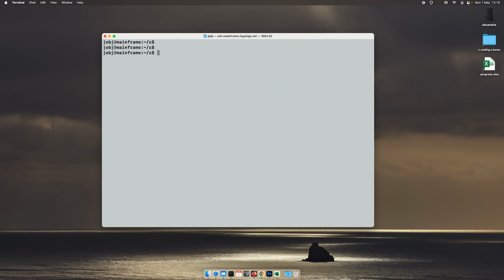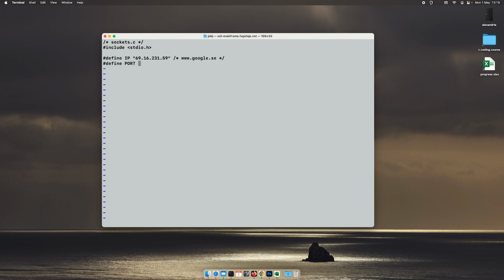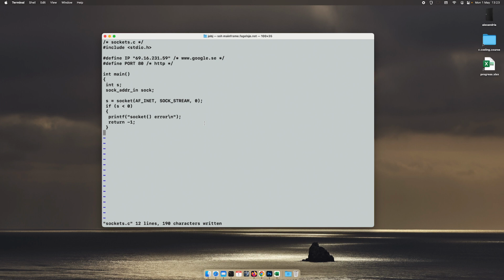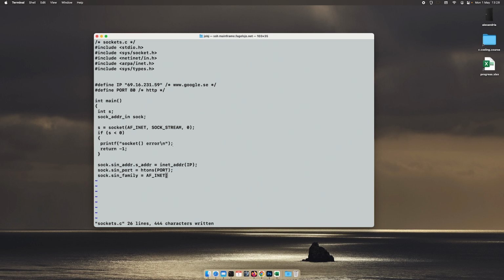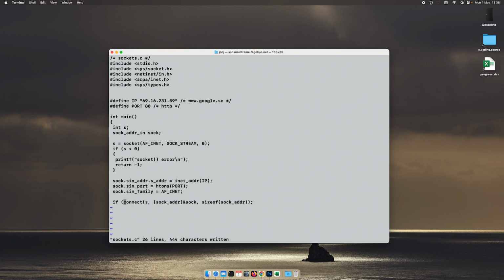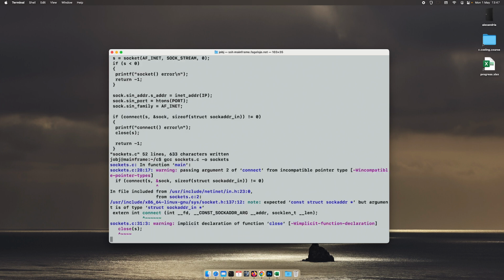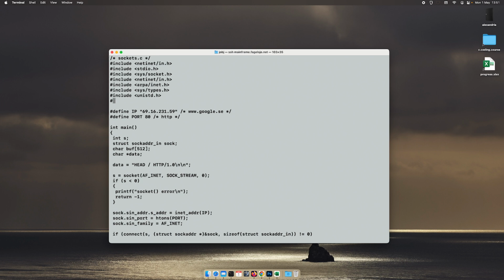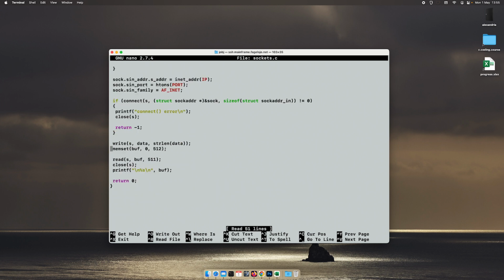TCP sockets in C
Learn to create a TCP client in advanced Linux C.